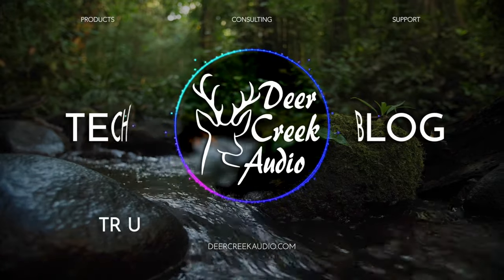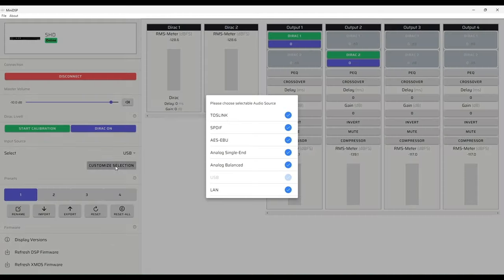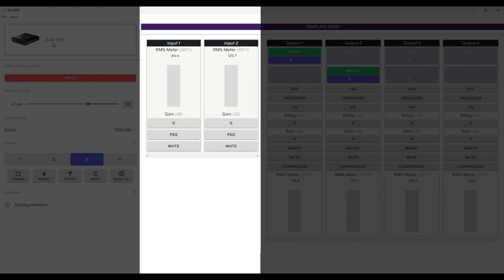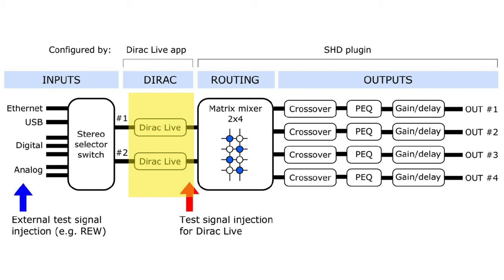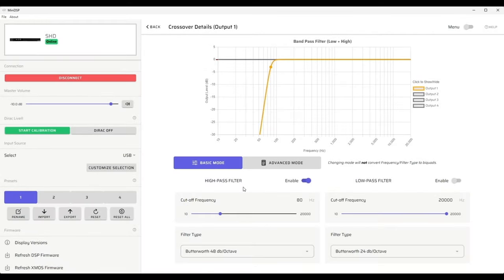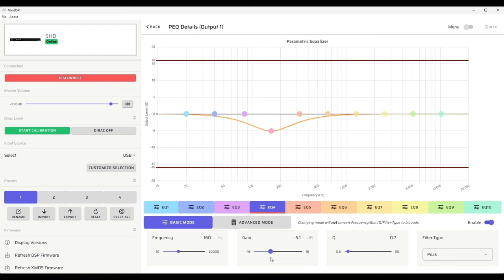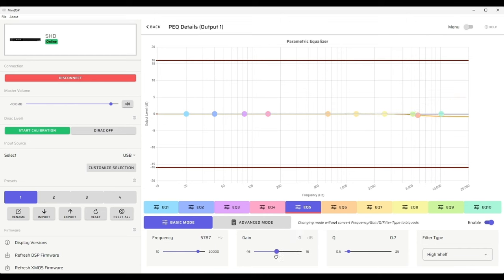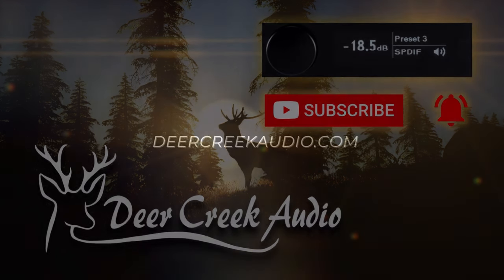Overview of the miniDSP Device Console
Device Console is miniDSP’s new user interface for its high-performance Digital Signal Processors series, including the 2x4 HD, the Flex, and its top-of-the-line SHD.

Discover this intuitive and powerful tuning tool and take your audio system to the next level.